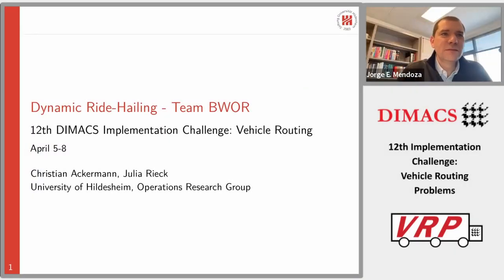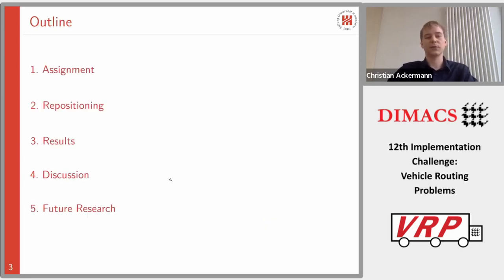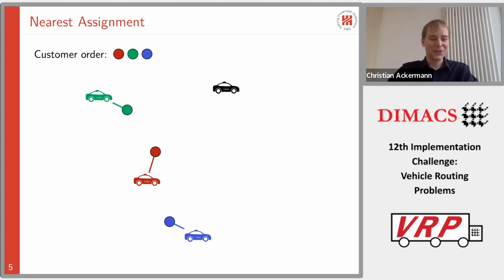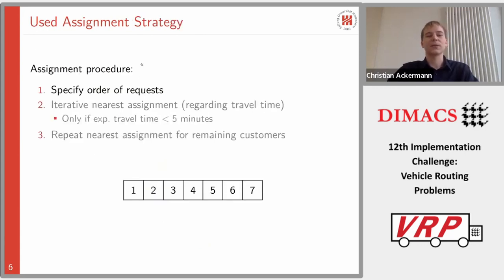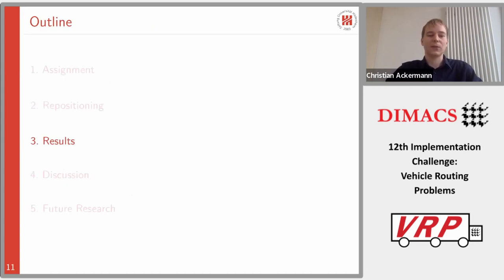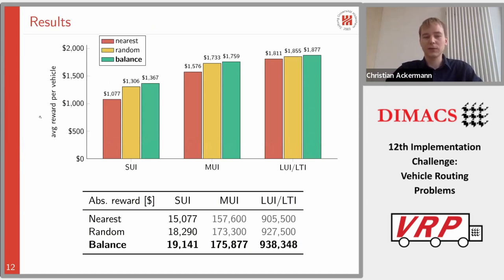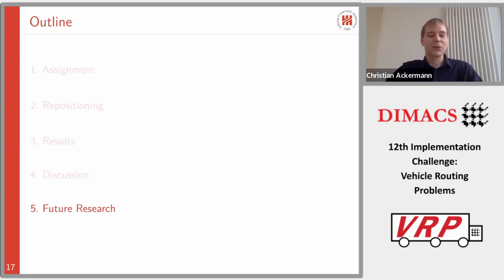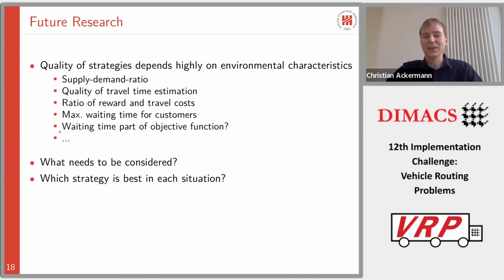Christian Ackermann - A Novel Repositioning Strategy for Ride Hailing Problems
Christian Ackermann presents his talk "A Novel Repositioning Strategy for Ride Hailing Problems" at the workshop for the 12th DIMACS Implementation Challenge: Vehicle Routing Problems. The workshop was held online April 5-8, 2022.